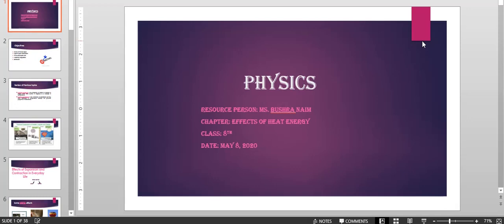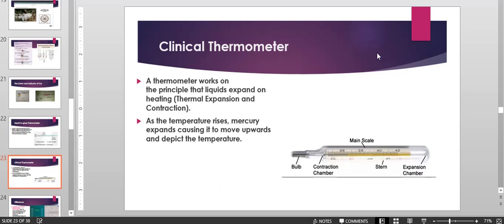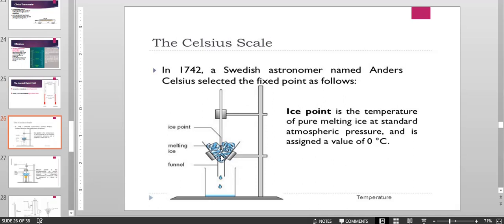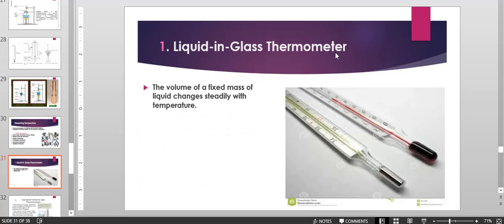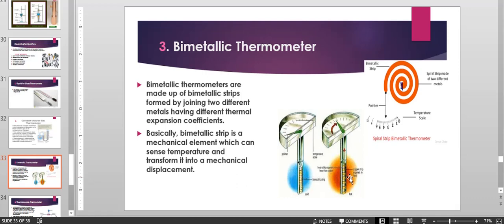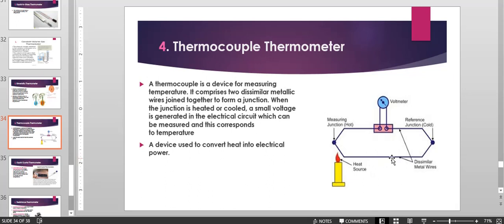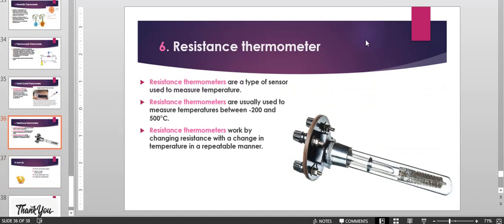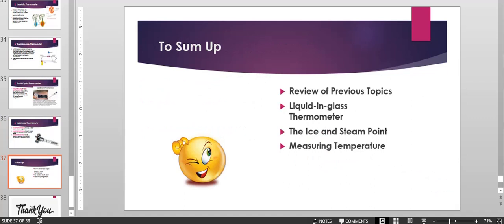8th, physics, presentaton 4, week 4